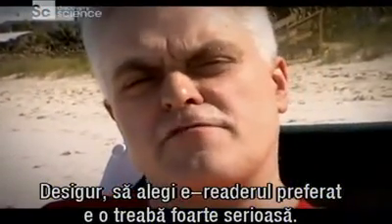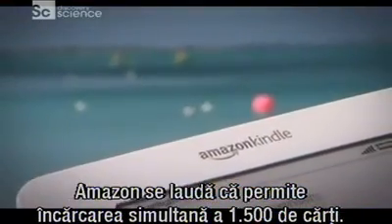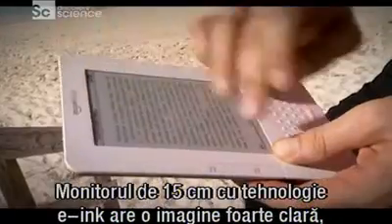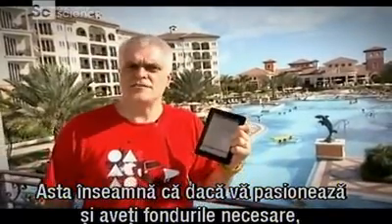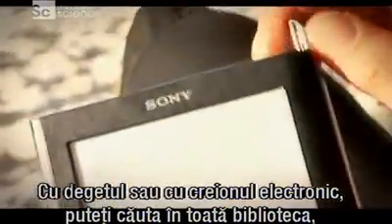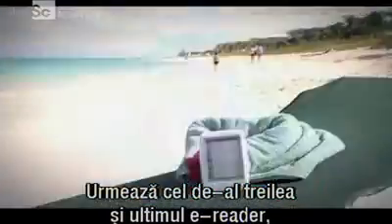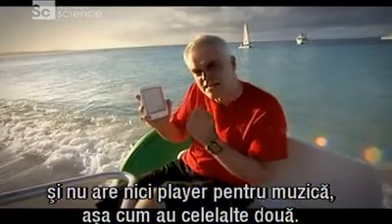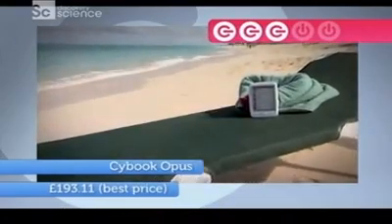Amazon Kindle vs. Sony PRS-600 si Booken Cybook Opus, e-readere